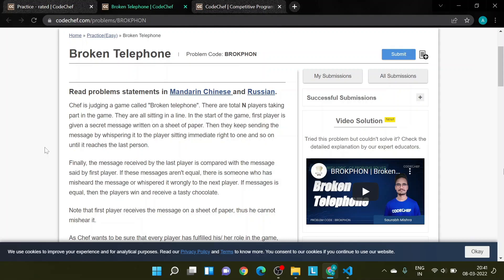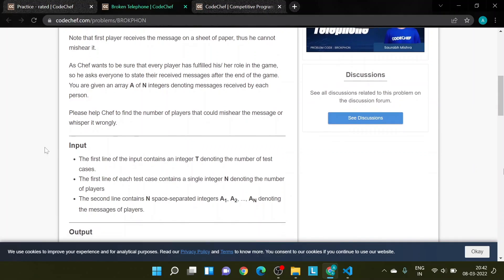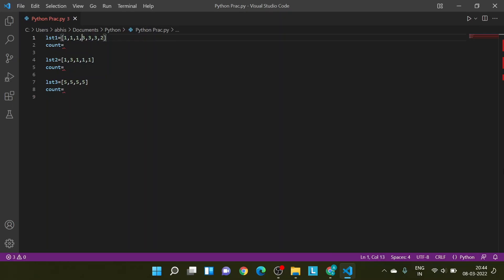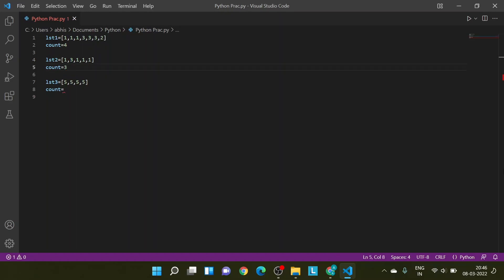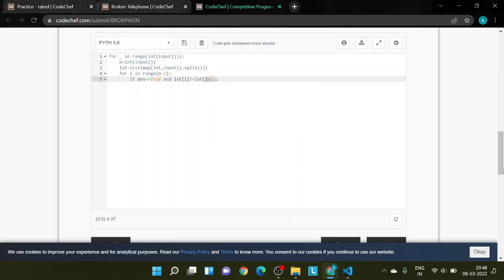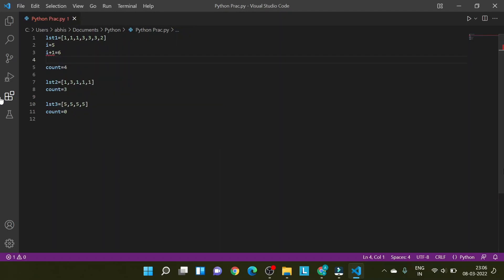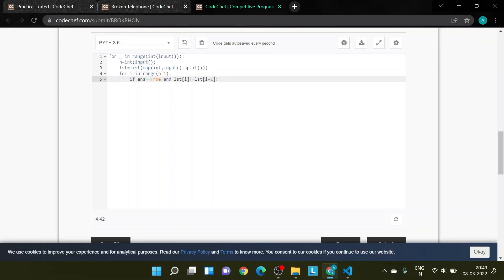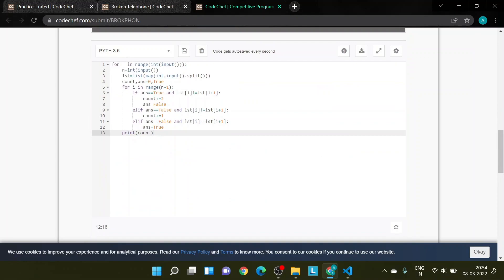Codechef || Broken Telephone || BROKPHON || Problem Solution || Beginner || Intermediate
Learn and understand Codechef problem "Broken Telephone(BROKPHON)" with the easiest and simple trick

Solution:
for _ in range(int(input())):
    n=int(input())
    lst=list(map(int,input().split()))
    count,ans=0,True
    for i in range(n-1):
        if ans==True and lst[i]!=lst[i+1]:
            count+=2
            ans=False
        elif ans==False and lst[i]!=lst[i+1]:
            count+=1
            ans=True
    print(count)